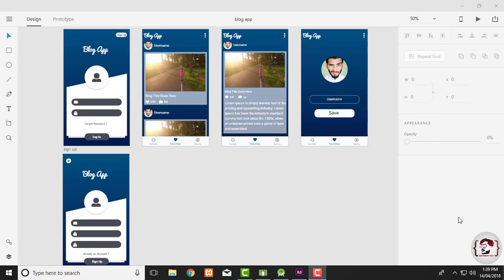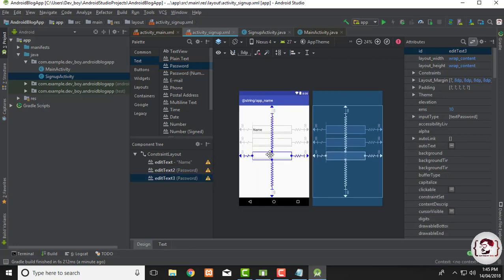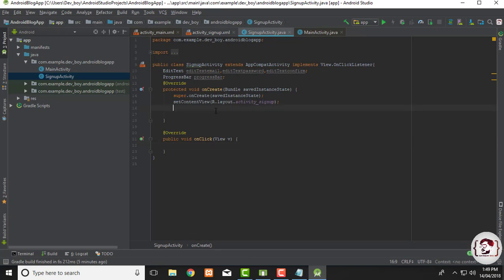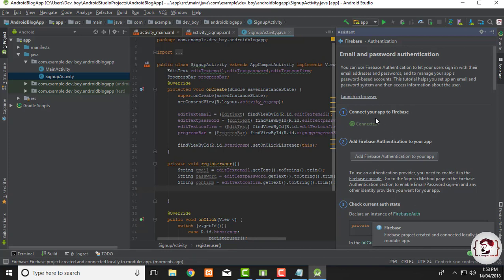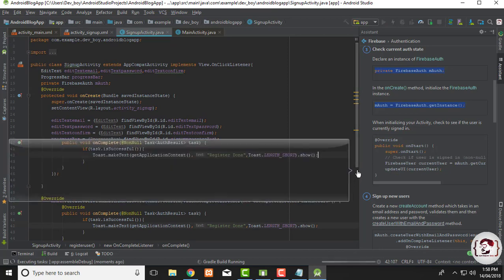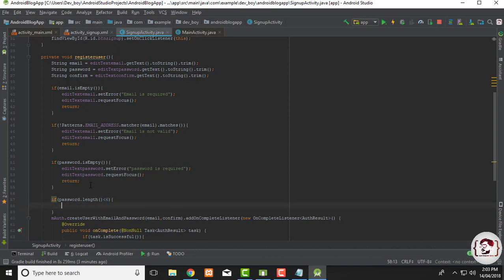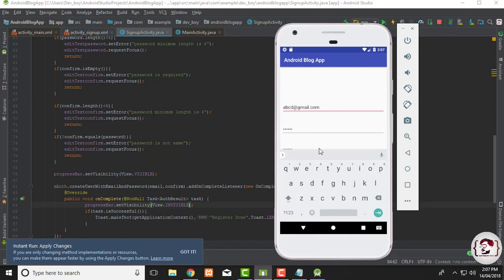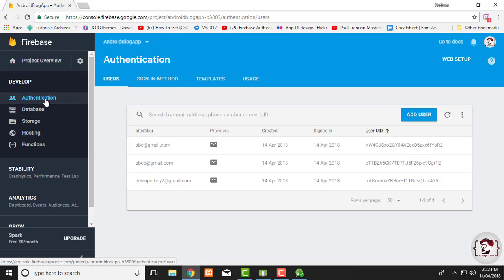Android Blog App | Android Studio Sign up | Part 2 ( Sign Up | Register )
In this video you will be learning how you can make Signup Activity for Our Android Blog App  , This would be a Series Where you can learn how you can make blog app in android studio just Follow this simple steps and import without any problem.

learn how to design a login interface in Adobe XD  Enjoy !